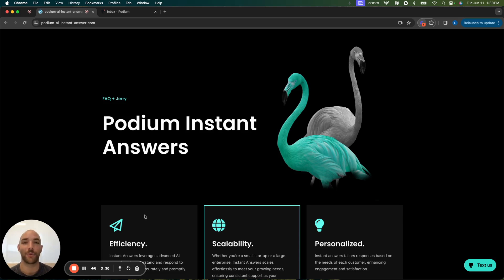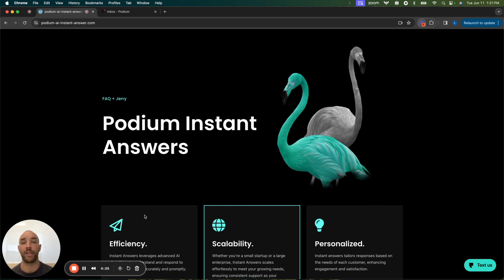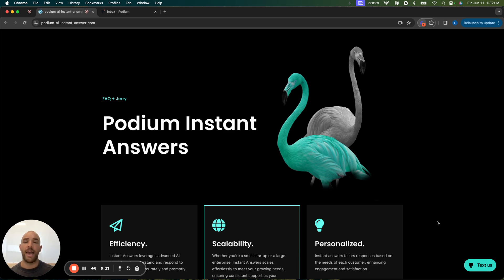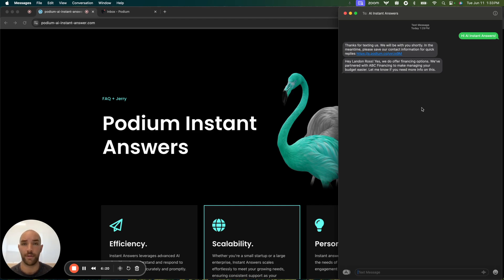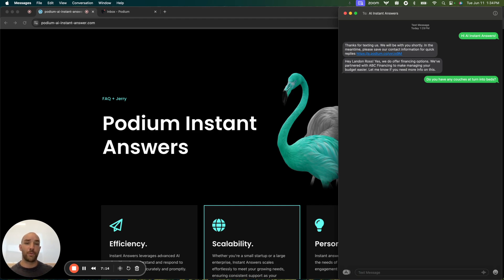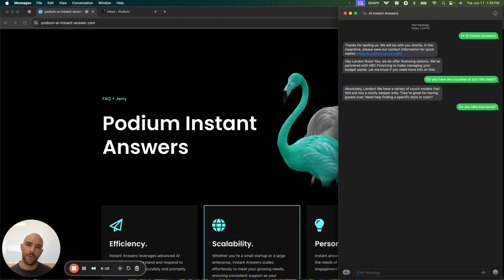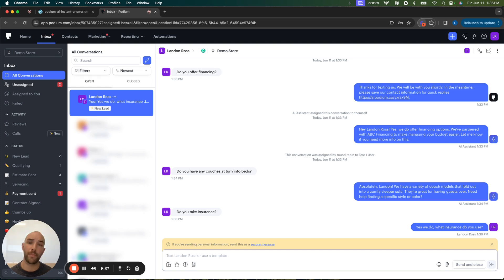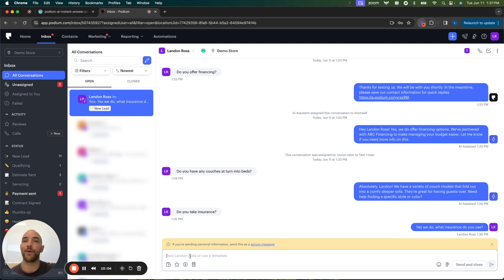AI Instant Answers: Revolutionizing Response Time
Podium is thrilled to introduce its latest innovation, AI Instant Answers. This cutting-edge feature integrates artificial intelligence into frequently asked questions (FAQs), offering an efficient and effective way to engage with customers instantly.